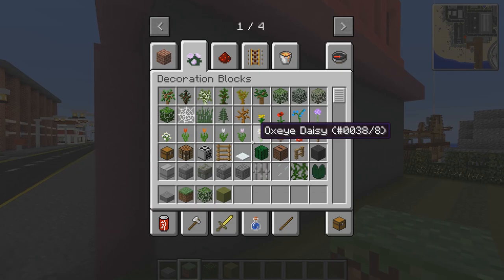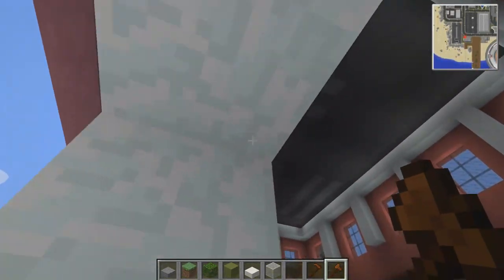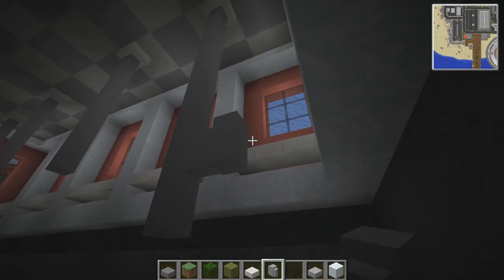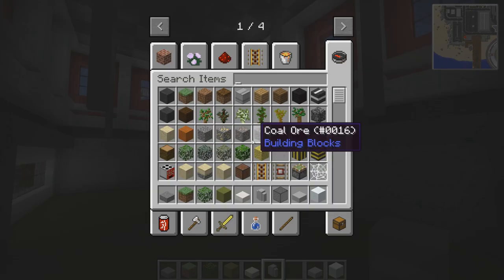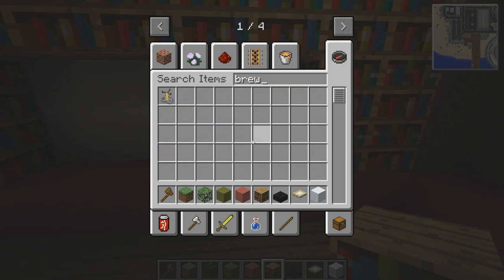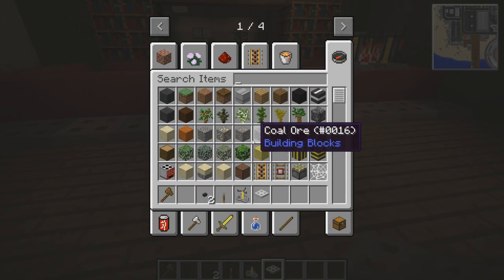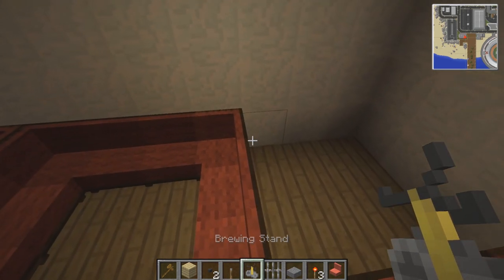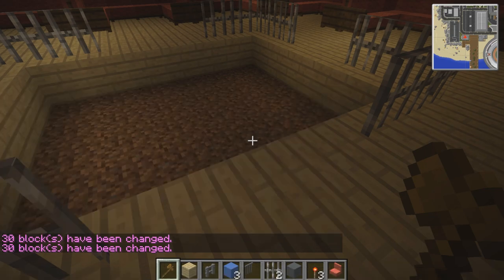How To Build A City :: Minecraft :: Pink Nightclub P2 :: E303